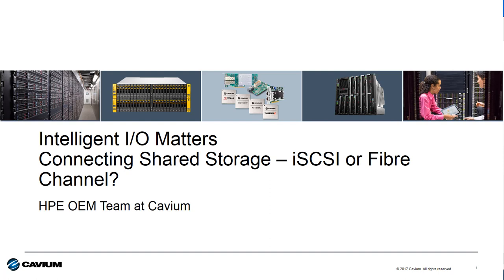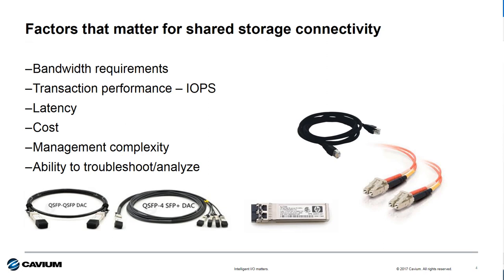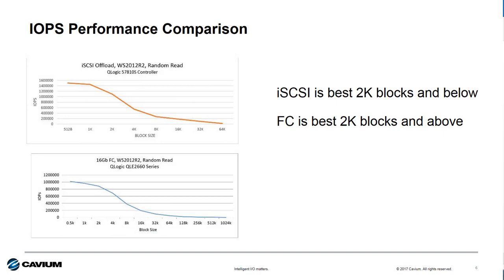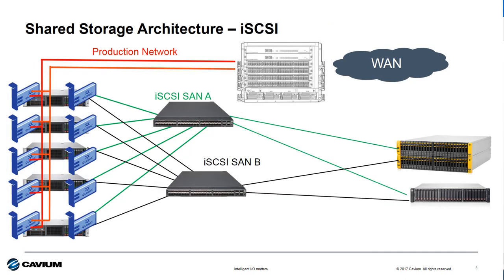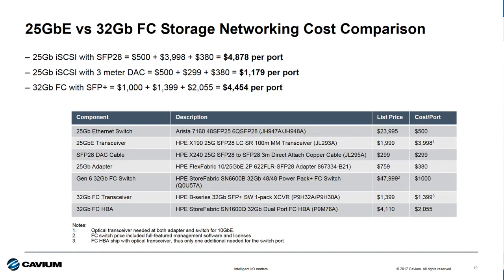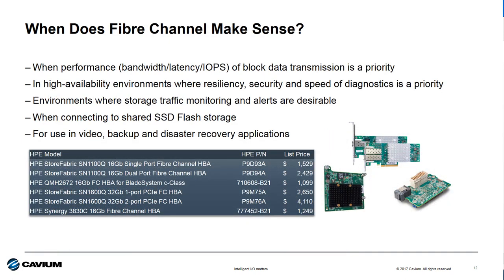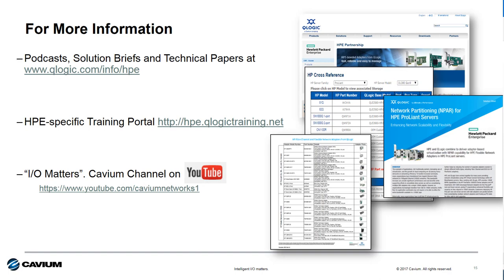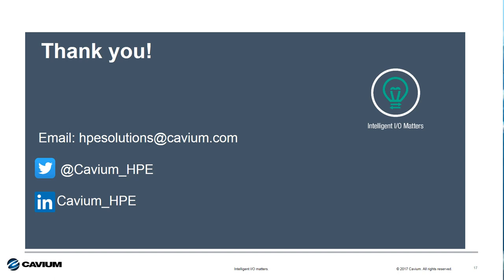I/O Matters: Connecting Shared Storage - iSCSI or Fibre Channel?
One question that comes up frequently when discussing the deployment of shared storage is what transport to use - iSCSI or Fibre Channel? This video discusses the pros and cons of each transport and tries to provide an unbiased view of the questions one needs to consider before making a choice between iSCSI or Fibre Channel.